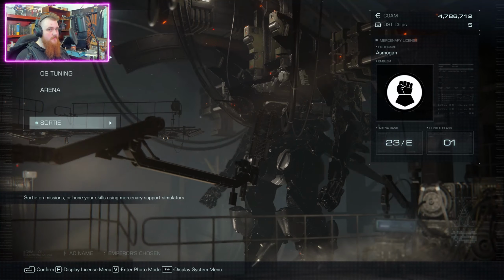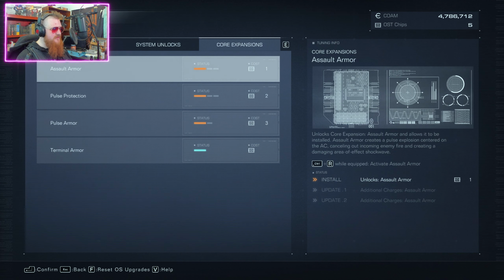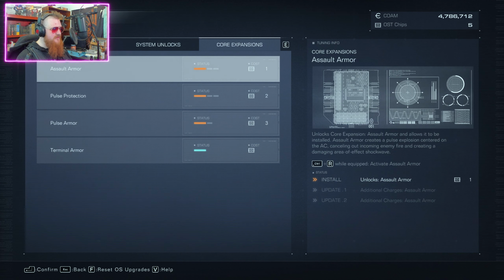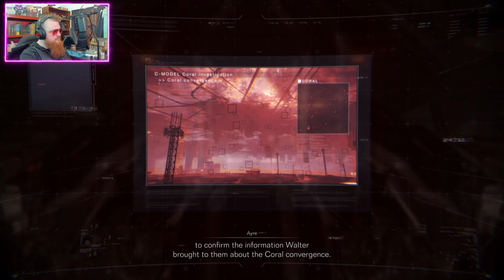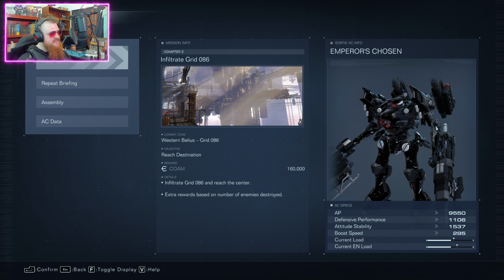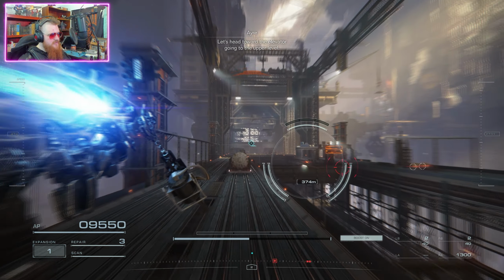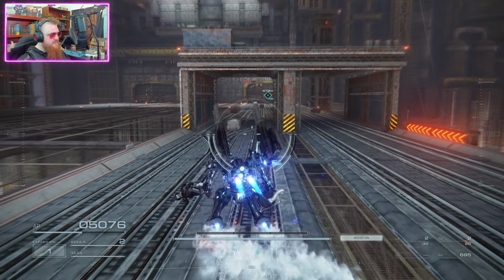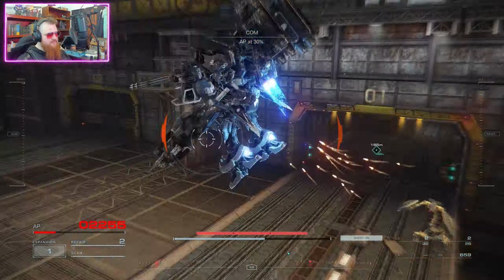ARMORED CORE VI FIRES OF RUBICON #8 | Demolishing the Demolisher!!